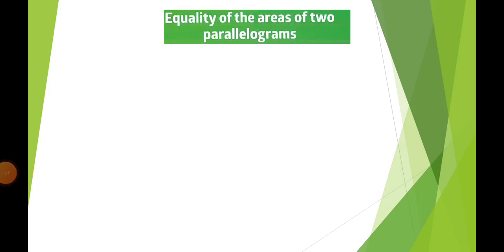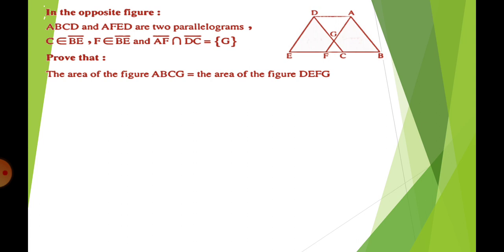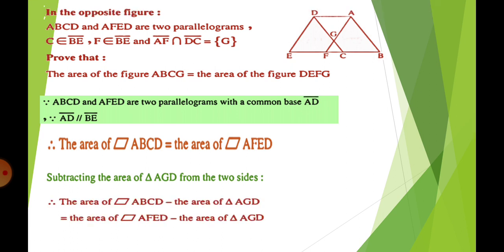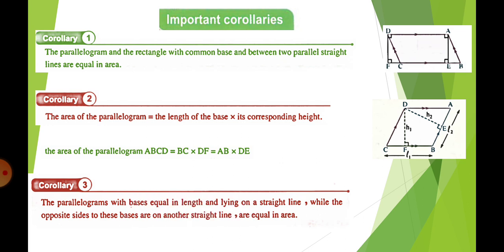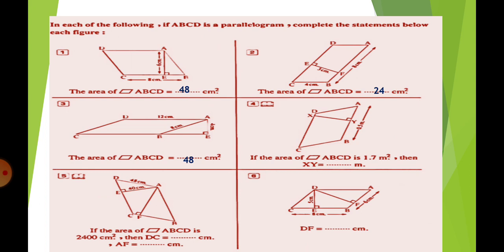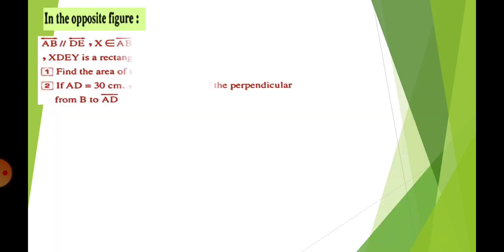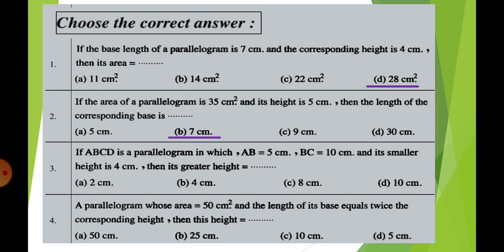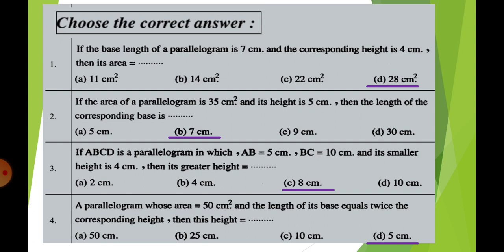Quality of areas of two parallelogram